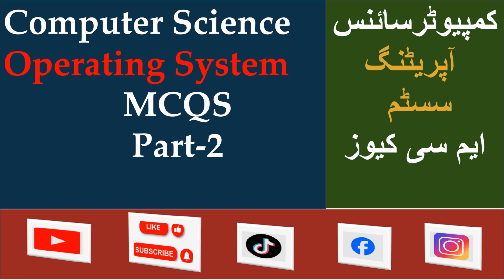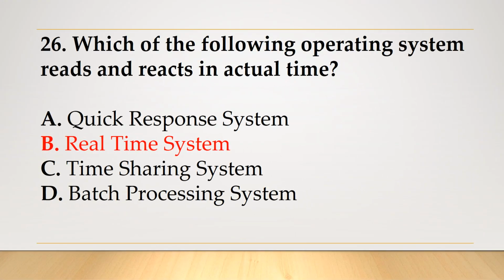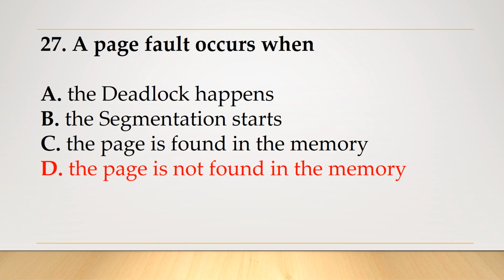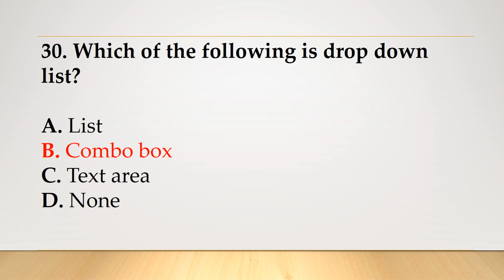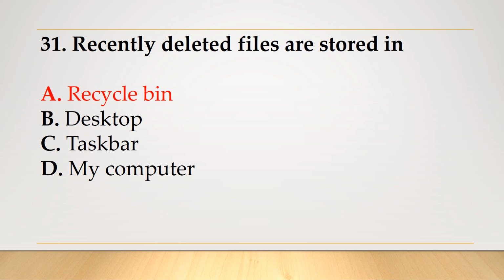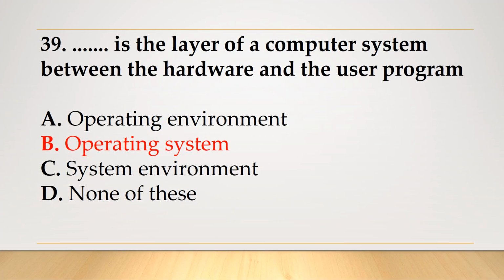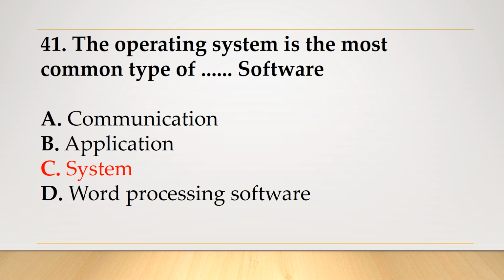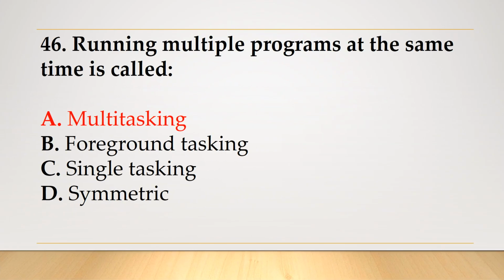Computer Science Operating System Part-2 MCQS For FPSC, PPSC, NTS, OTS, PTS,And Other Exams.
This video is for GK paper for FPSC,PPSC, NTS, OTS, PTS,And Other One Paper Exams preparation.